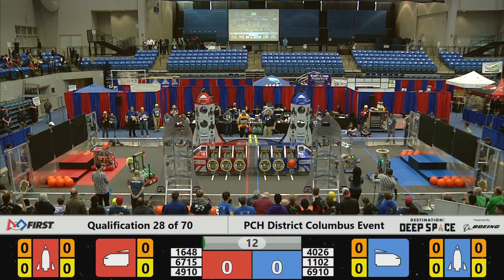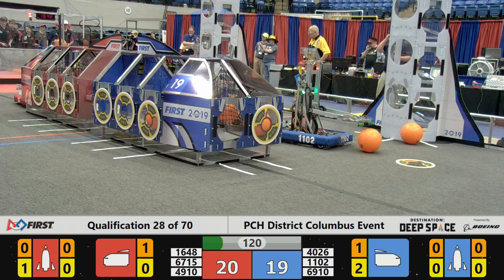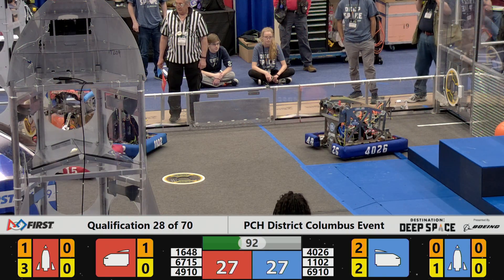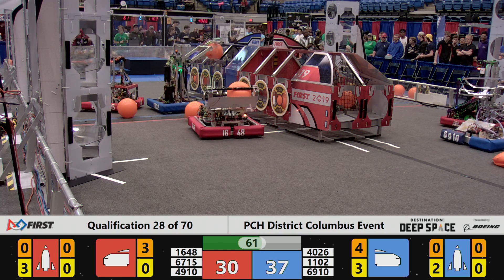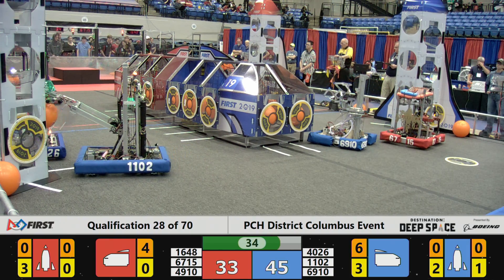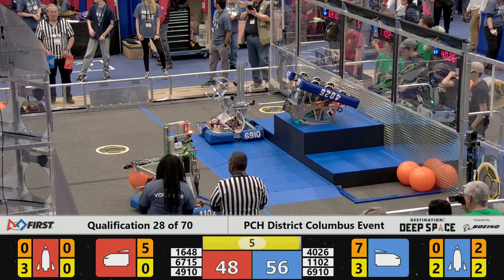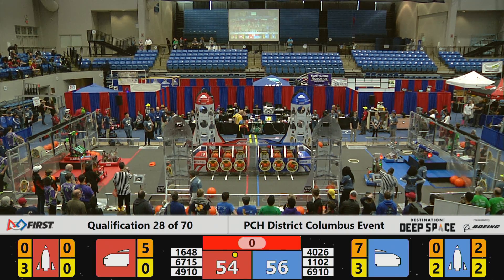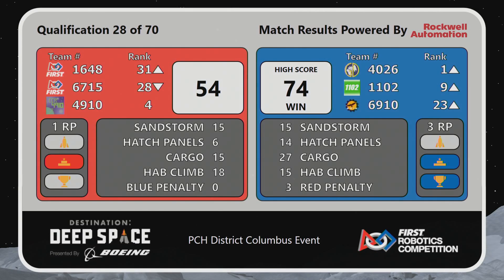2019 PCH District - Columbus Event - Qualification Match 28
Footage of the 2019 PCH District - Columbus Event is courtesy of GeorgiaFIRST AV Team.

To view match schedules and results for this event, visit The Blue Alliance Event